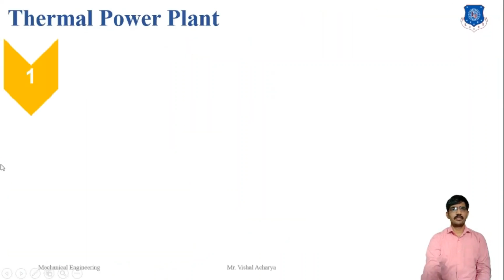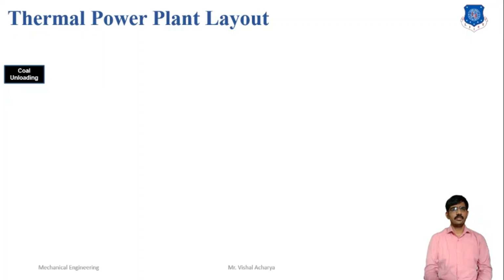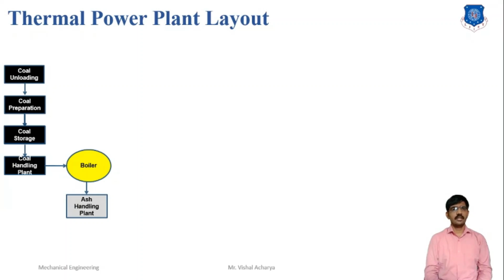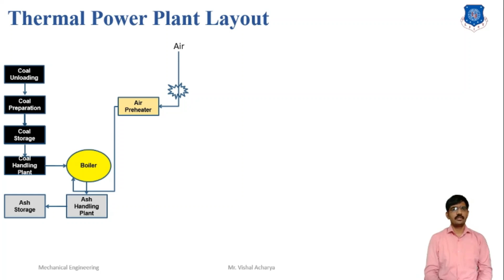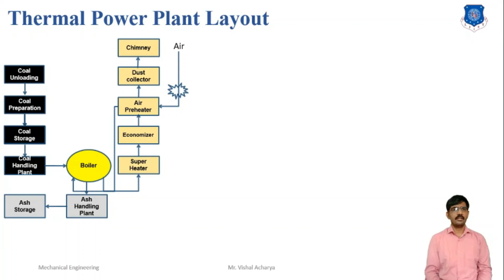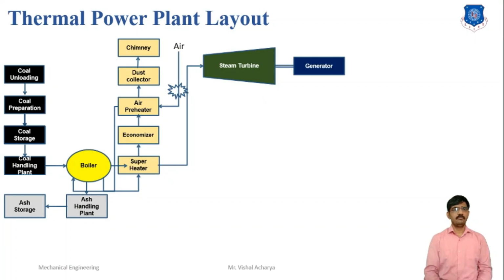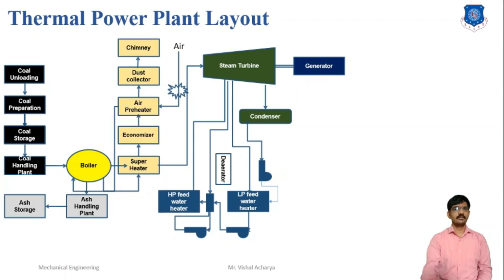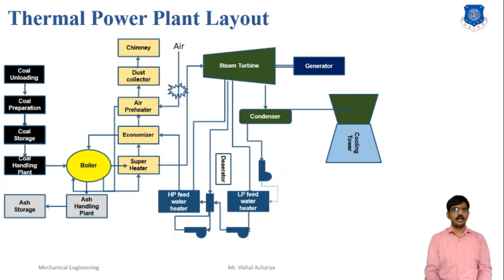L 3 Layout of Thermal Power Plant | Power Plant Engineering | Mechanical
Layout of Thermal Power Plant

Made @ LJIET